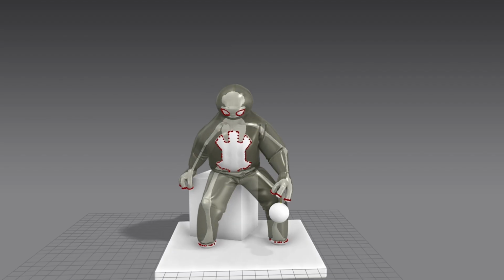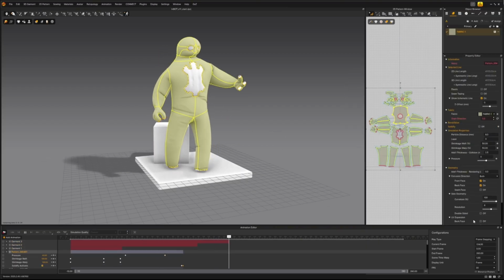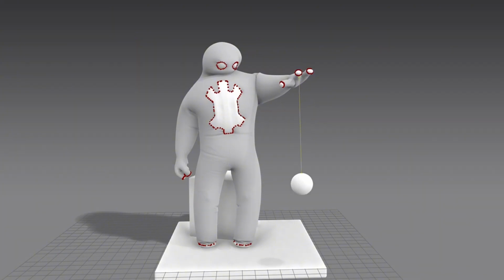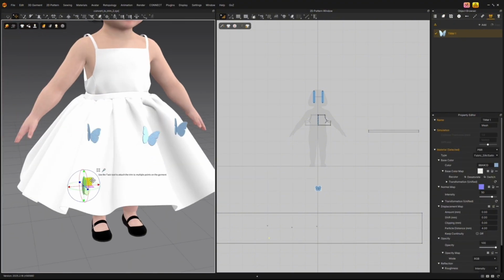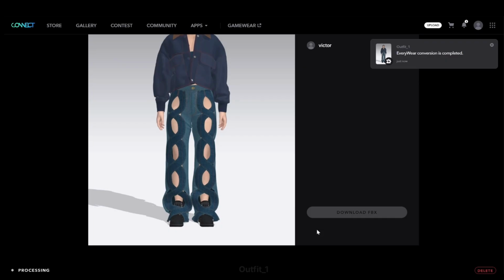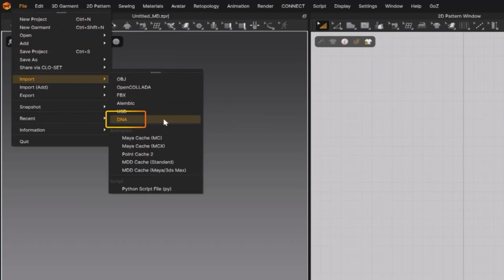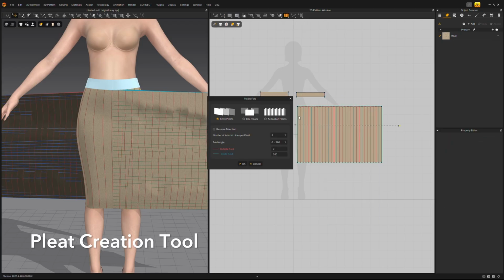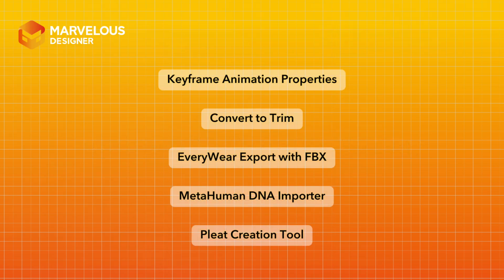Marvelous Designer 2025.2: New Feature Overview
More Options, Greater Control: Marvelous Designer 2025.2

Update to unlock five new key features designed to enhance realism, efficiency, and creative expression.

✨ What’s New?

Version 2025.2 introduces new animation capabilities, workflow quality of life improvements, and garment creation tools that empower artist control in Marvelous Designer.

Key Features in Marvelous Designer 2025.2:
📌Convert Patterns to Trims and Accessories
📌MetaHuman DNA Importer
📌Keyable Properties Expansion
📌EveryWear Export with FBX
📌Pleat Creation Tool

Tutorial Computer Specifics:
OS: Windows 11 64 bit
CPU: i7+
GPU: RTX 3060 or RTX 4070